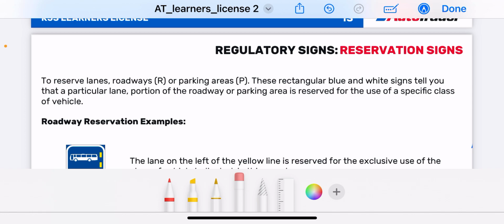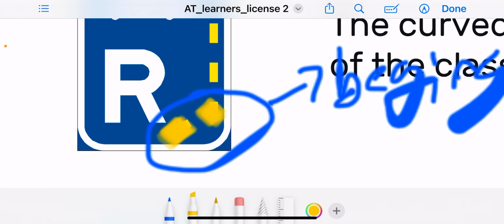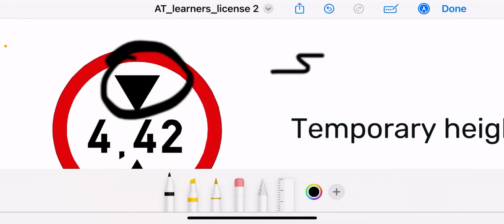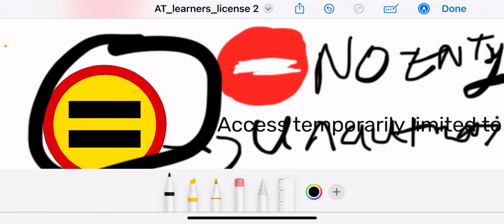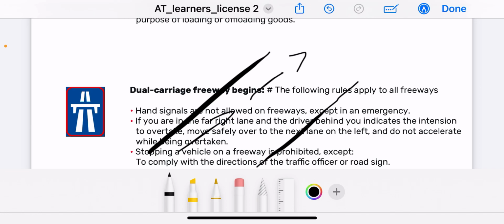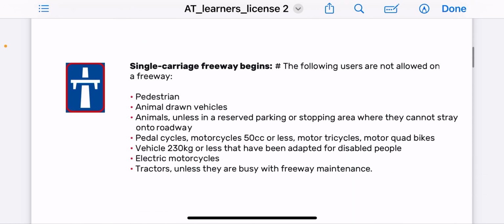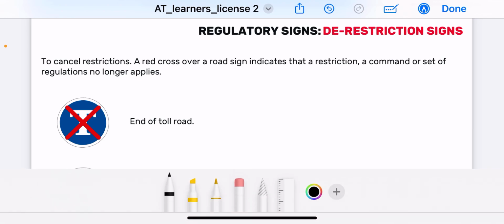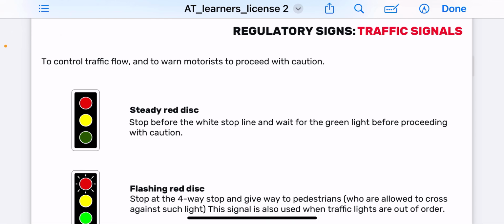Road signs continued